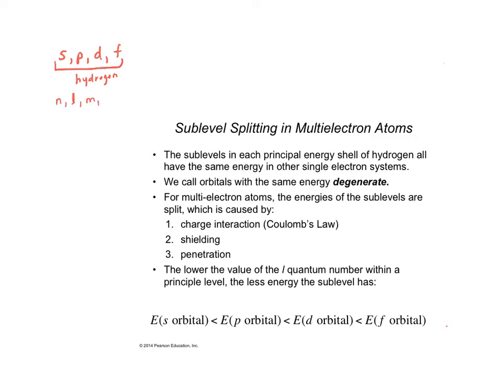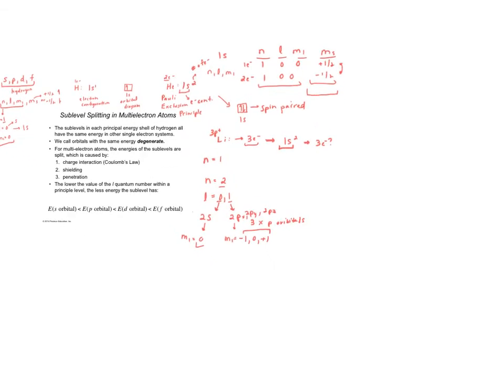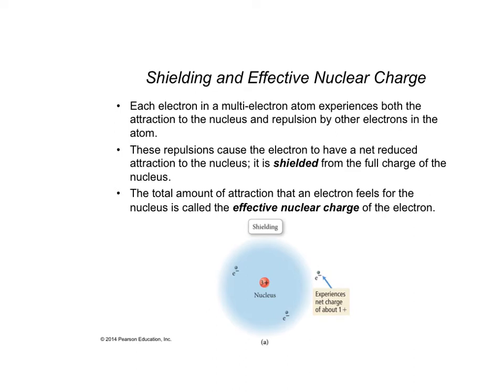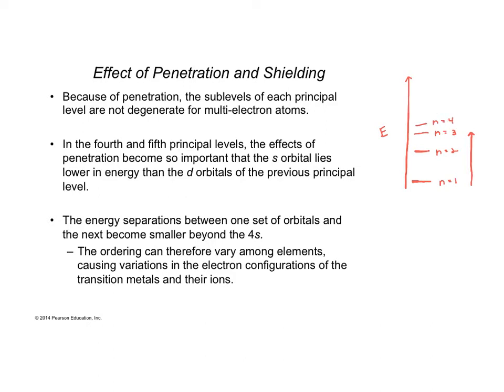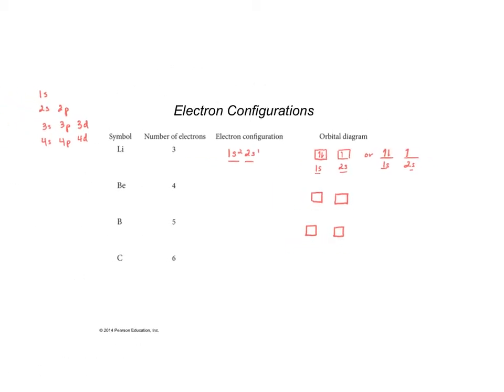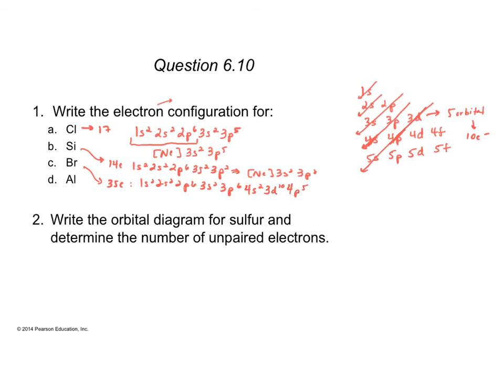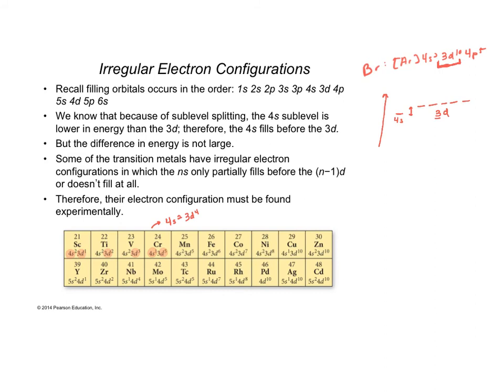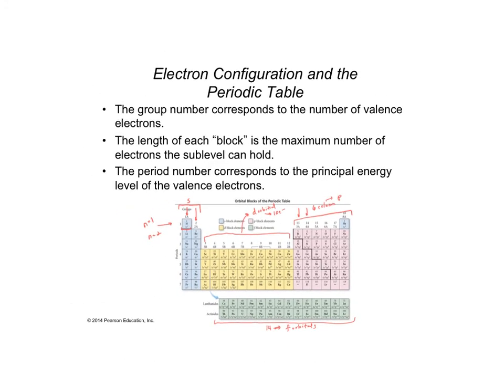CHM151 Chapter 9A: Electron Configuration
This lecture deals with electron configuration. Topics include: shielding, effective nuclear charge, orbital penetration, Aufbau principle, Hund's rule, orbital diagrams and electron configuration for main group and transition metals.